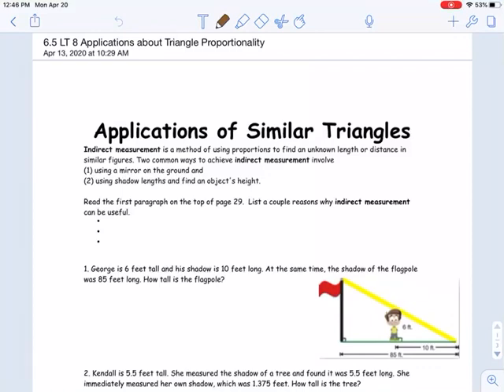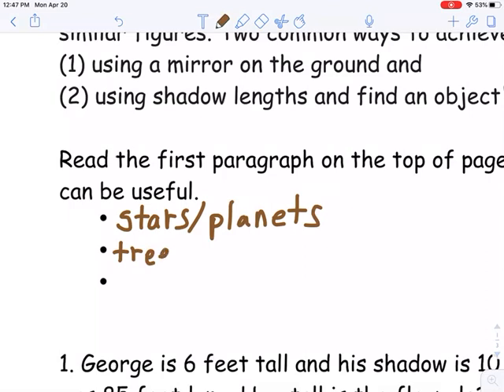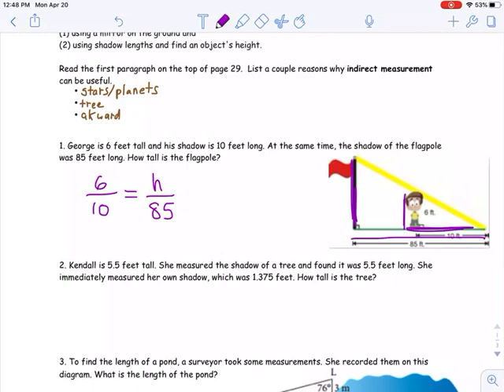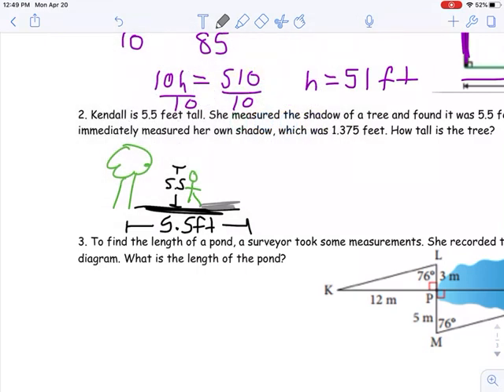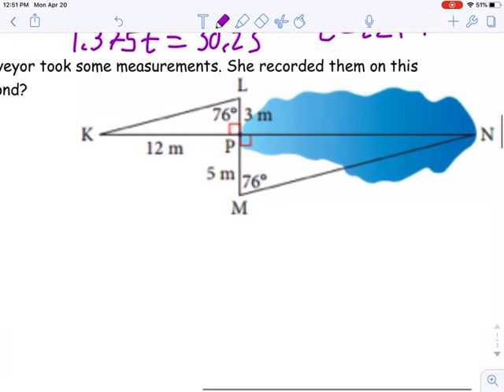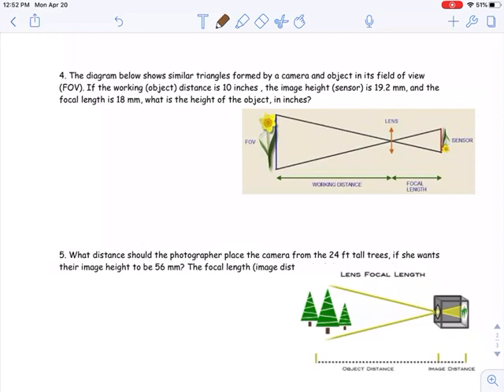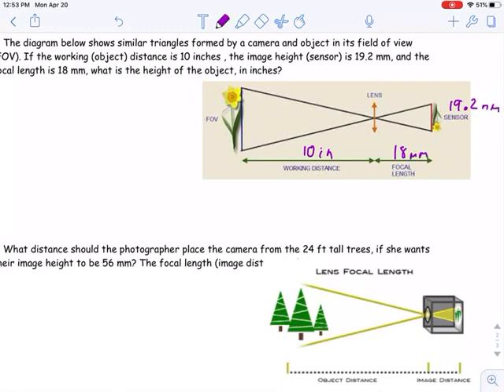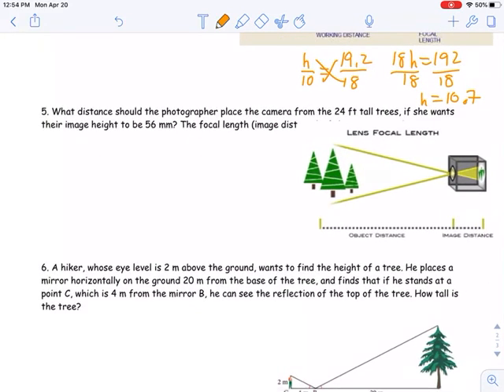6.5 Applications of Proportionality Video 1